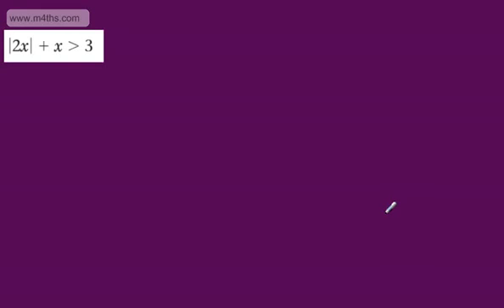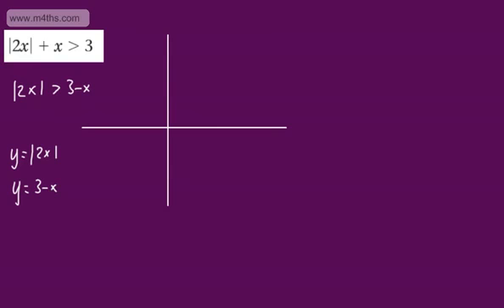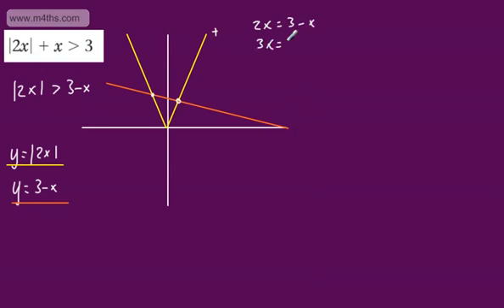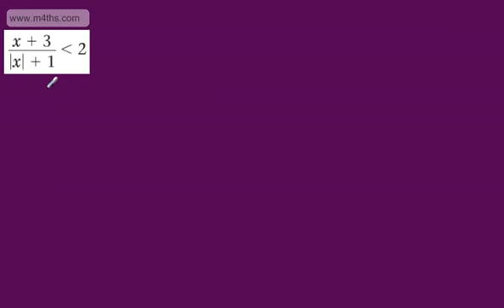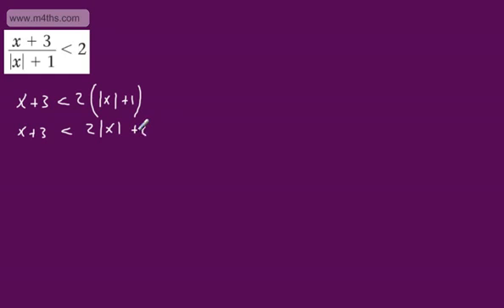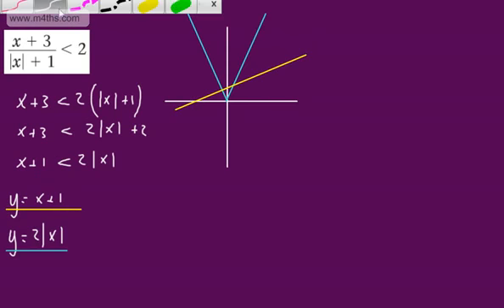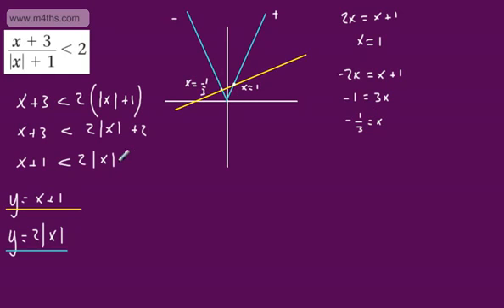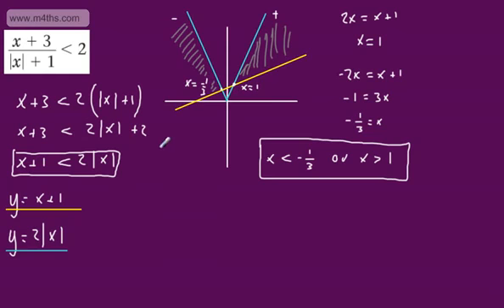Further Pure 2 FP2 Inequalities 7 Absoulte Value Exam Papest papers